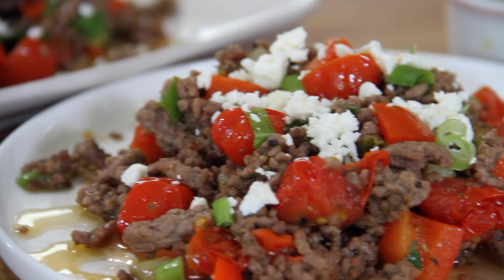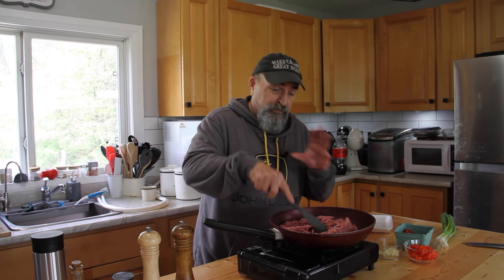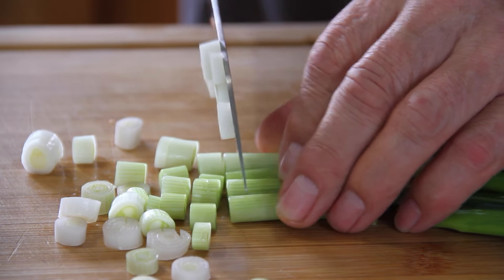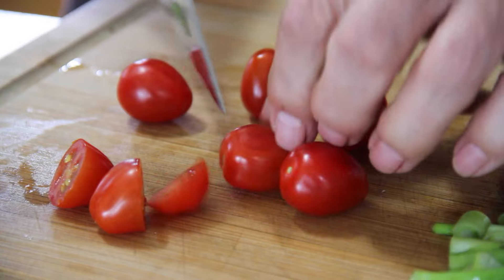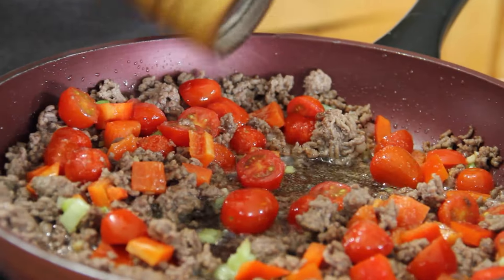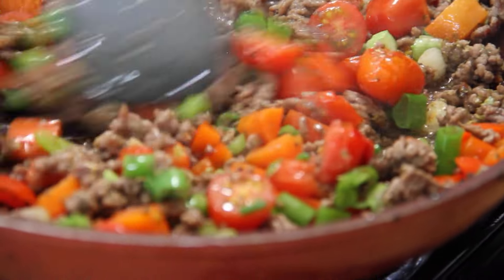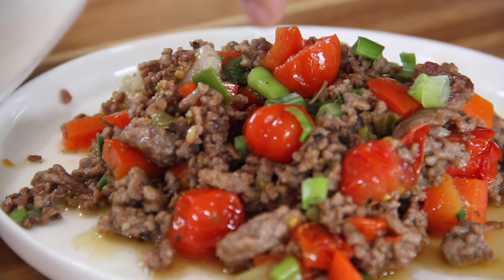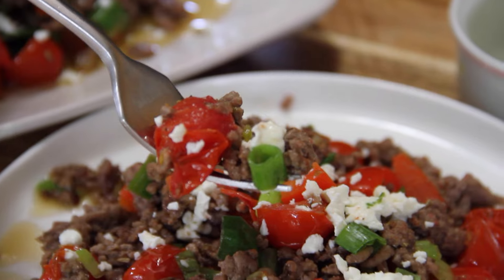20 Min Mediterranean Ground Beef Skillet - A Must Try!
🔥 Welcome to Easy Country Cooking/Cook n' Share! Today, we're cooking up a delicious 20-Minute Mediterranean Ground Beef Skillet that's perfect for busy weeknights or when you're craving something tasty and quick. This dish is packed with vibrant flavors, fresh ingredients, and it's super easy to make. Trust us, this is a must-try recipe!

This Mediterranean-inspired skillet combines juicy ground beef with a medley of colorful vegetables, aromatic herbs, and feta cheese . It's a one-pan wonder that's not only delicious but also a breeze to clean up. Whether you're new to cooking or a seasoned chef, this recipe is sure to become a favorite in your meal rotation.

Video Chapters:

0:00 Introduction
0:23 Frying the ground beef
0:50 Adding the onion and garlic
1:26 Tomatoes and bell pepper
1:52 Seasoning
2:37 Plating
2:48 Feta
3:04 Taste test